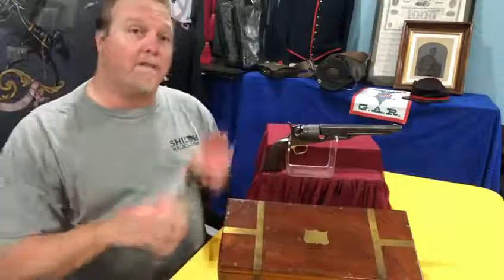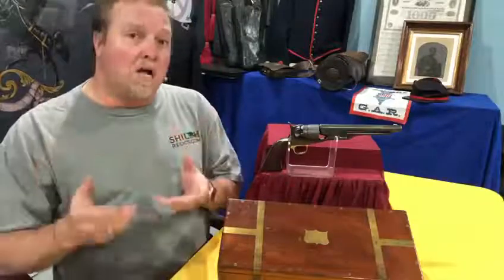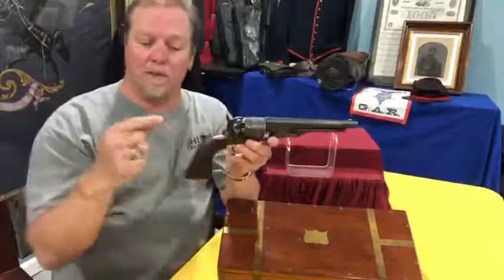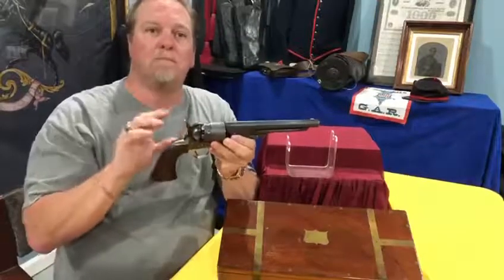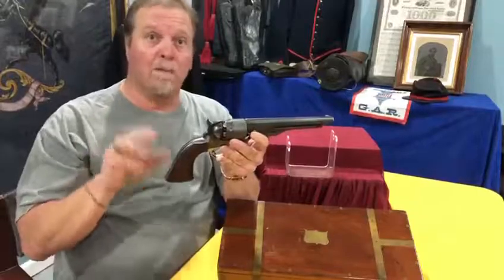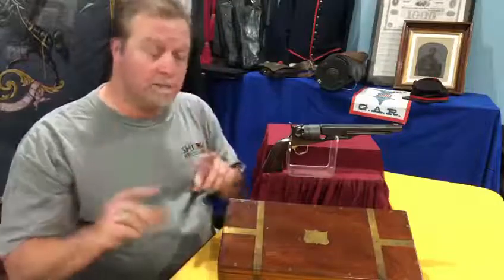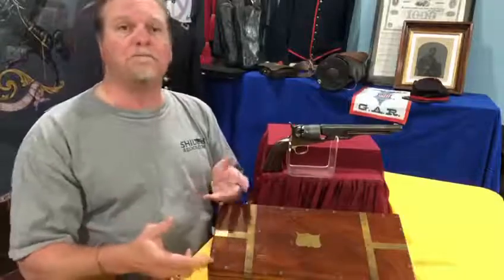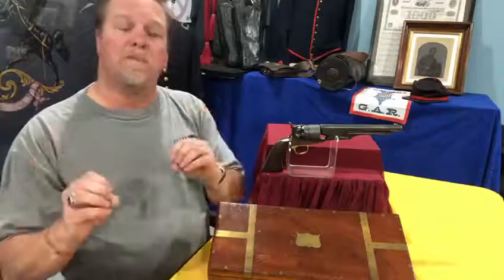Civil War Model 1860 Colt .44 Caliber "Army" Revolver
Informational video about the history of the Model 1860 Colt "Army" revolver.